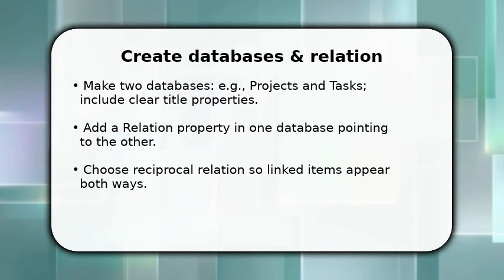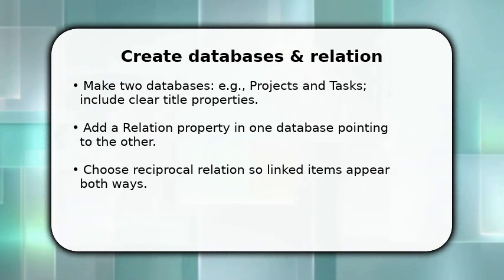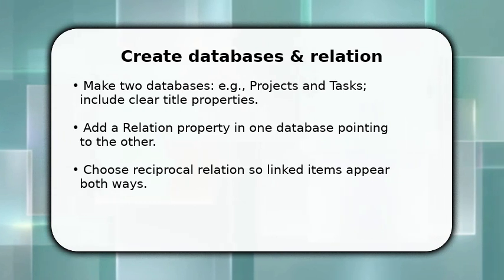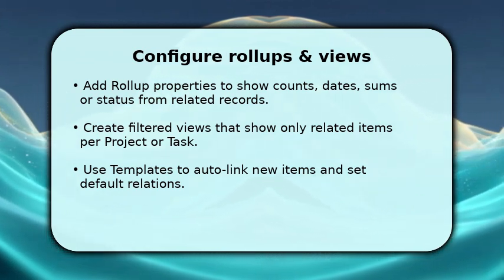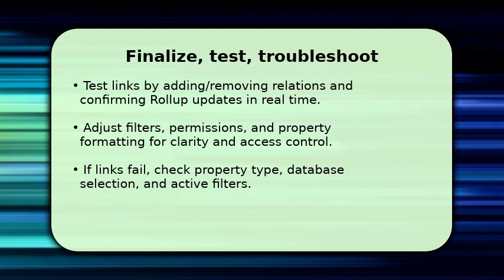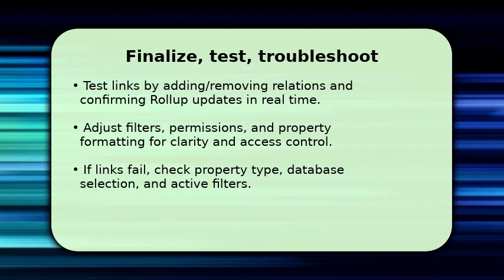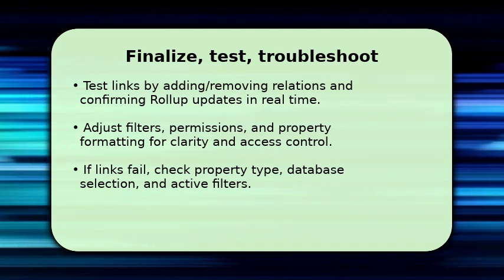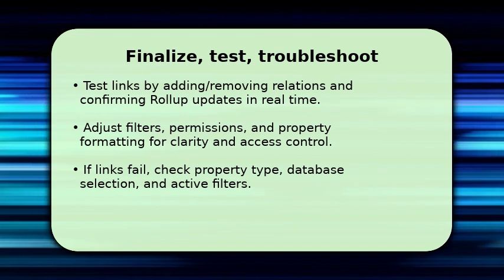How to Link Tables in Notion - Full Guide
How to Link Tables in Notion - Full Guide | 🔒 Surfshark VPN Deal — Stay private and secure. $1.99/mo + 3 Months Free ▸

Discover the step-by extricate linking tables in Notion for enhanced productivity. This comprehensive guide walks you through creating, connecting and managing multiple notebook pages within a single platform.

linking tables, Notion tutorial, connect notes, notebook management, productive workflow with Notion, organize information in Notion, create links between tabs/pages in Notion, multi-page notebook guide for Notion, efficiently use Notion's linking feature, how to link tables within a single platform